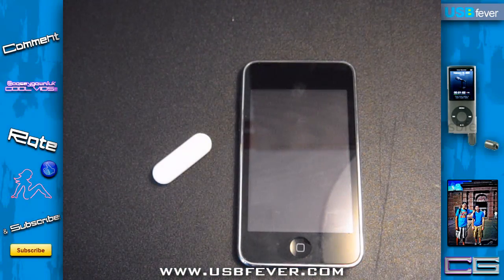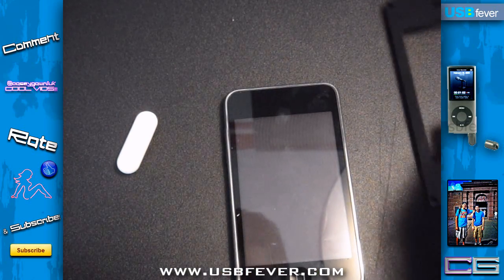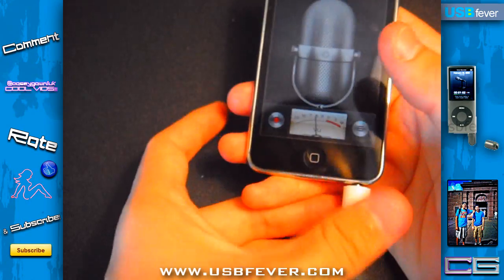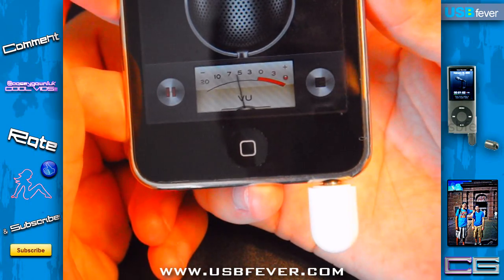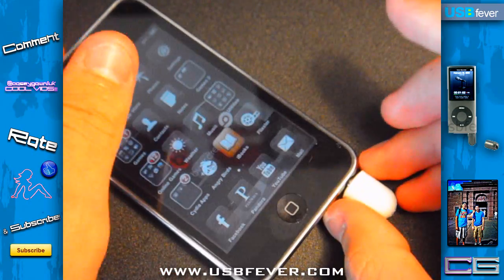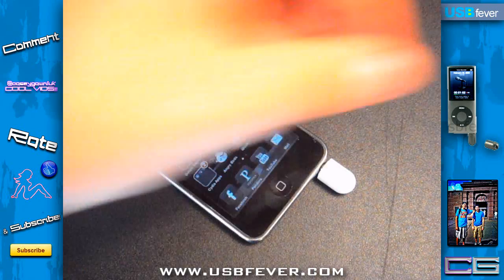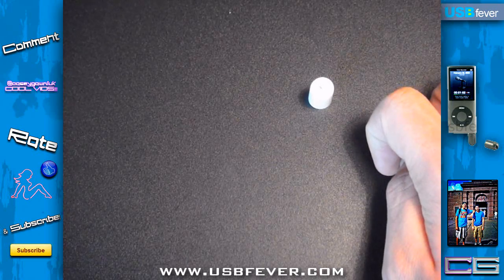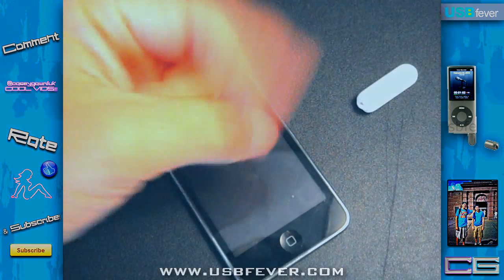USBFever Mini Microphone Review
Thanks! Click Away:

Mini Microphone for iPhone 3G / iPod Touch 2G / iPod Nano 4G (White)

Highlights:
If you are a journalist, teachers, corporate professional... and using iPhone 3G / iPod Touch 2G / iPod Classic 120GB / iPod Nano 4th, you probably would like to this small gadget.

Features:
- Plug and Play
- Outstanding Quality, Fine sensibility
- 3.5mm Nikel plated non-corrosive plug, minimize its loss and enhance the output quality.
- No need battery
- So conveninent, you can wear it as a necklace
- As a capsule, so compact and lightweight

This accessory is compatible with:
- iPhone 3G
- iPhone 3GS
- iPhone 4 (or 4G)
- iPod Touch 2G (you need to download software and install to your iPod Touch 2nd Gen e.g. iTalk Recorder or Easy Recorder)
- iPod Nano 4G (you may use its pre-loaded software for recordings)
- iPod Nano 5G
- iPod Classic 120G version (you may use its pre-loaded software for recordings)

Specifications:
- Dimensions: 36mm x 13mm diameter
- Net Weight: 4.5g

Options: Color
- Black (Default color to be shipped)
- White

Package Contents:
- Mini Microphone for iPhone 3G / iPod Touch 2G / iPod Nano 4G x 1

Package:
- Blister

Note:
- See its compatibility above
- No tethers will be included
- No softwares will be included
- iPhone, iPod Nano are NOT included.
- This is NOT a Speaker!